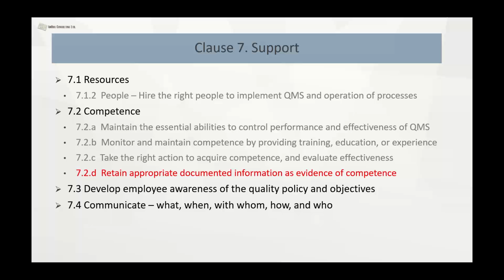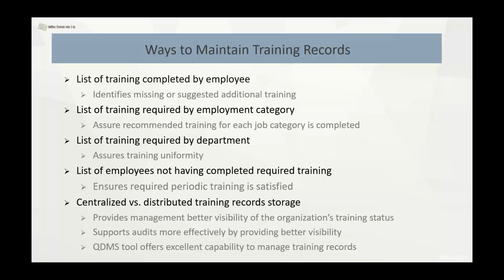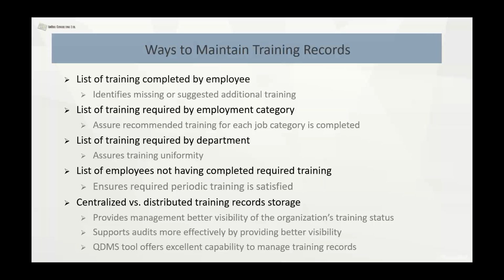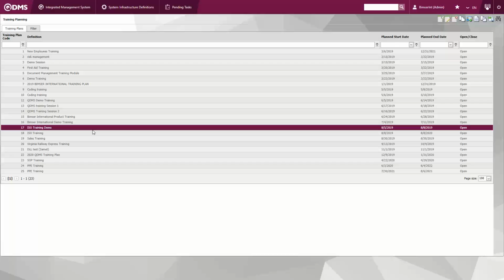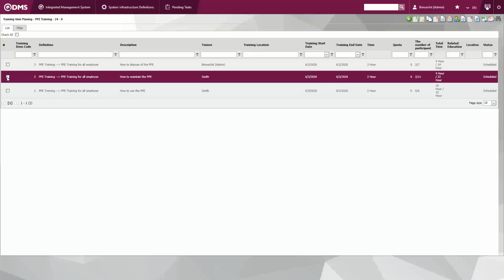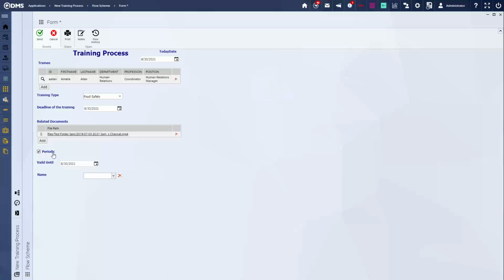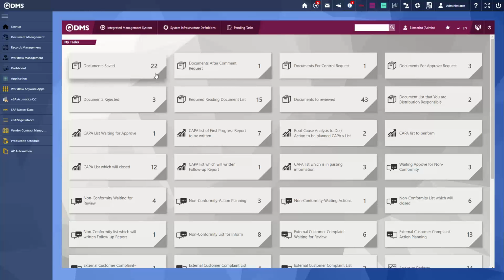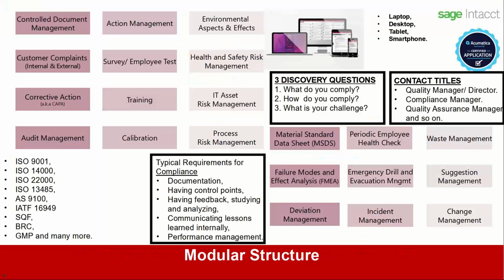Executive Webinar Series Quality is Free: 5 Ways To Maintain Training Records